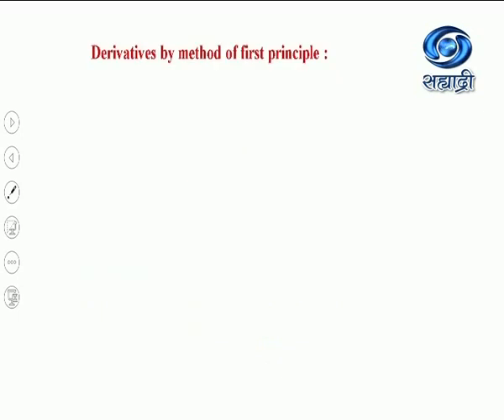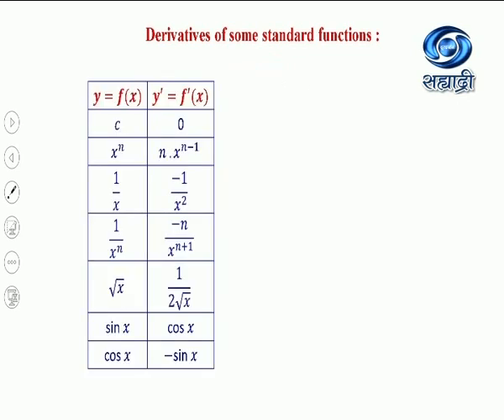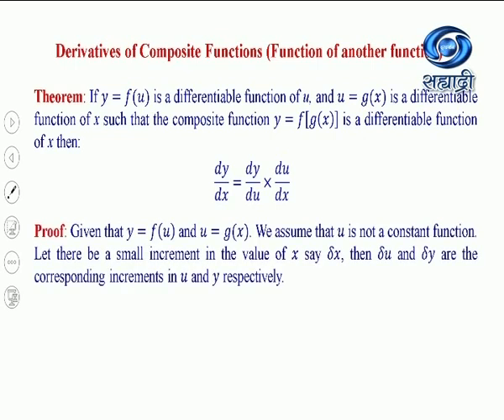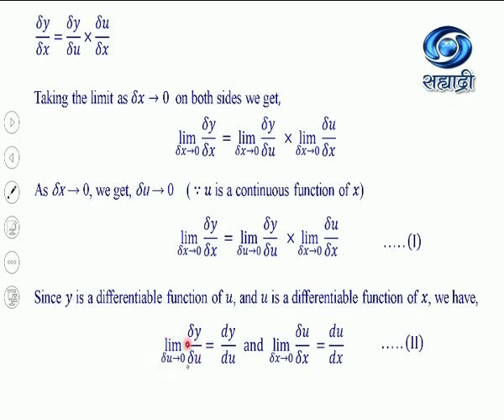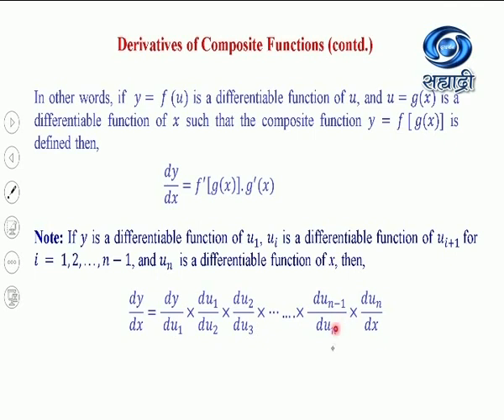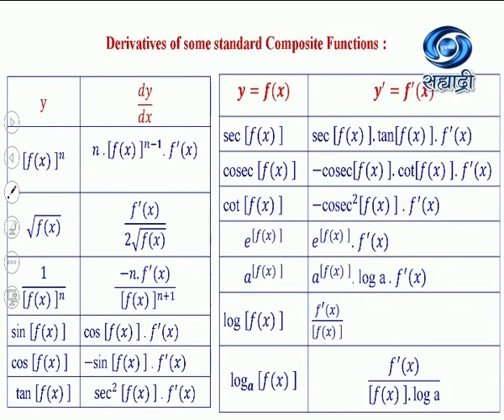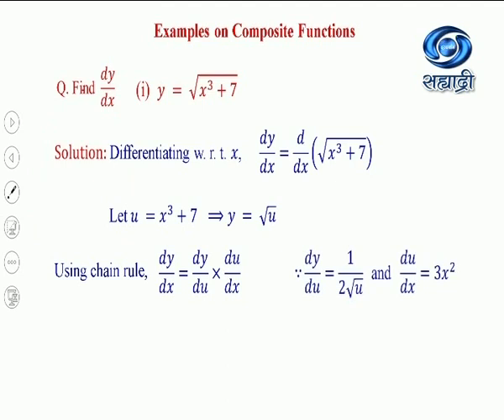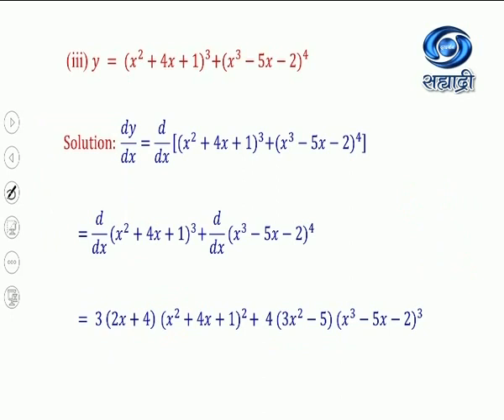Educational Programme | Class XII : Sci | Sub - Mathematics Paper II | Differentiation | 29.01.2021